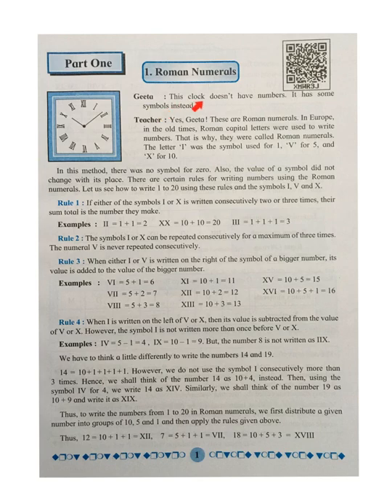Grade 5 Maths Ch 1: Roman Numerals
Grade 5 Maths Ch1 Roman Numerals